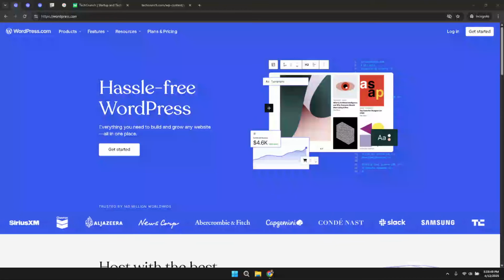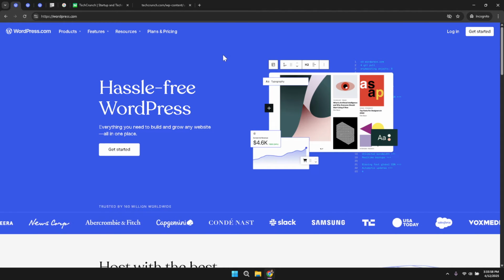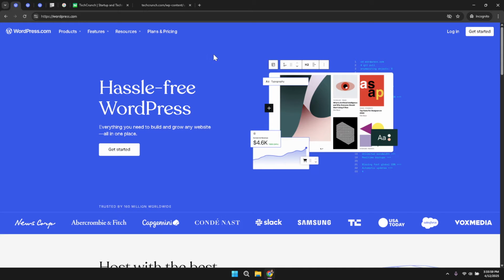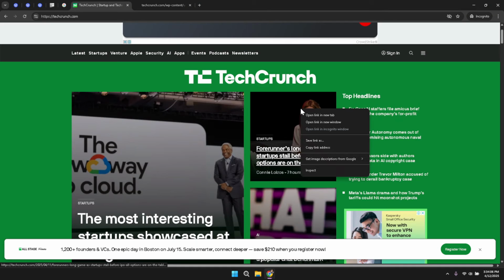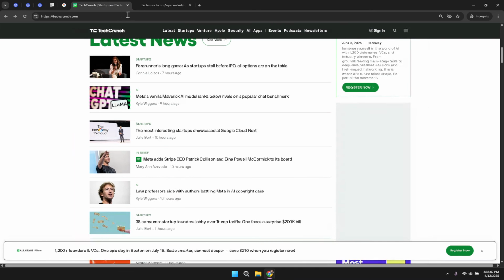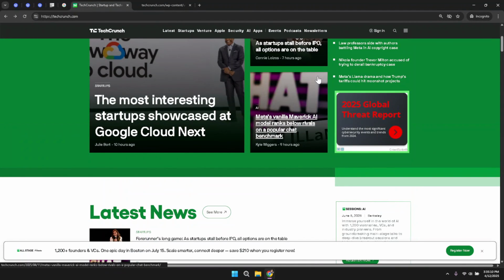How to Find Out if a Website is Built with Wordpress (Full 2025 Guide)